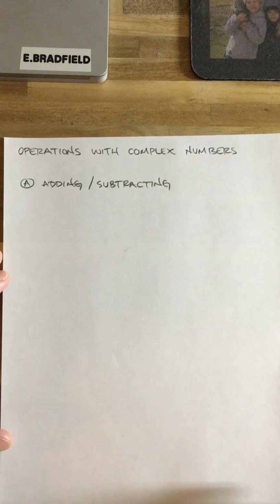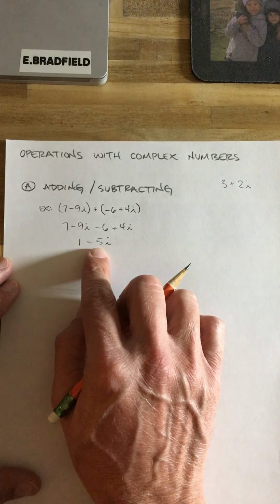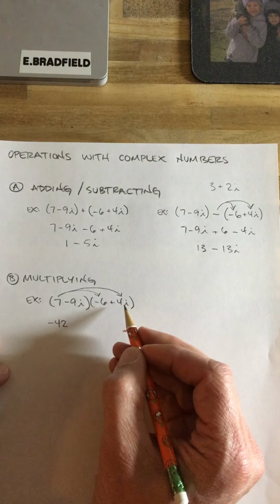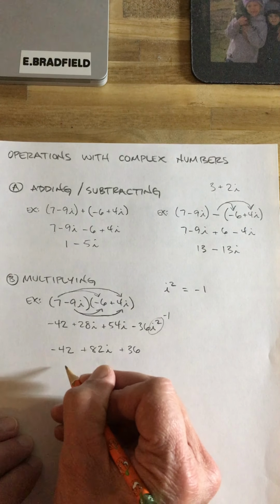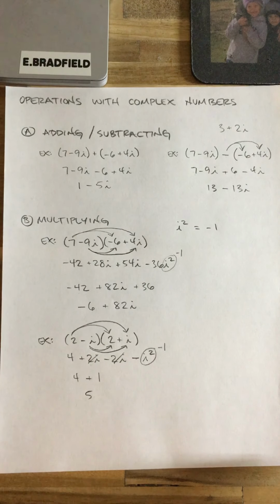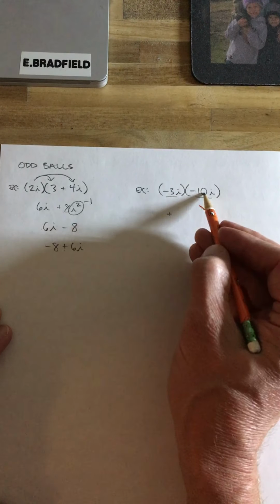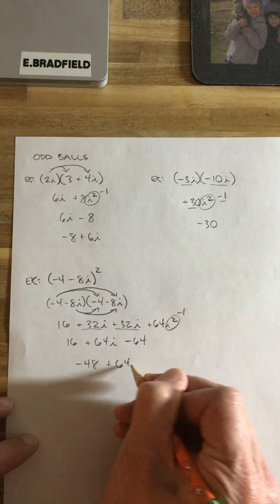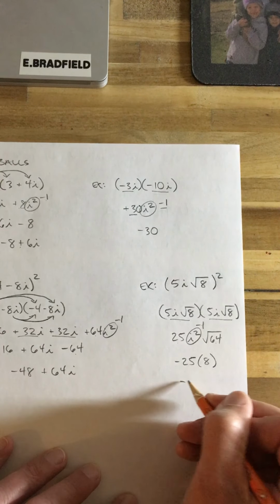Operations With Complex Numbers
Here is mostly a review of basic operations with polynomials, but with a slight twist...